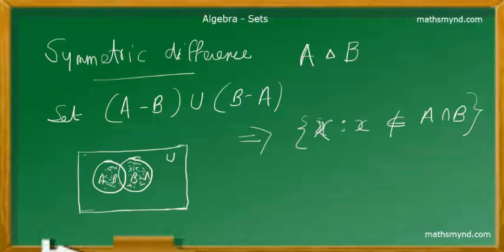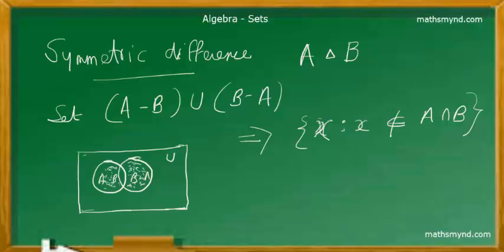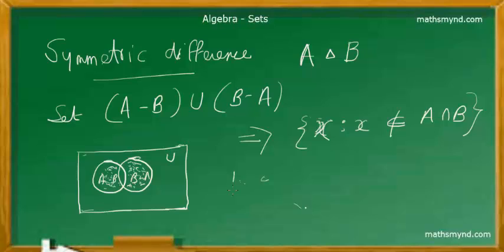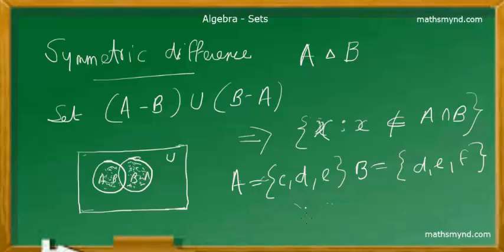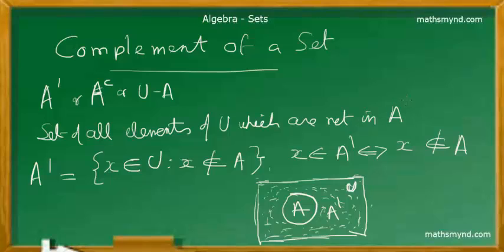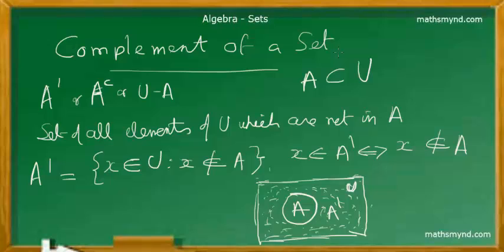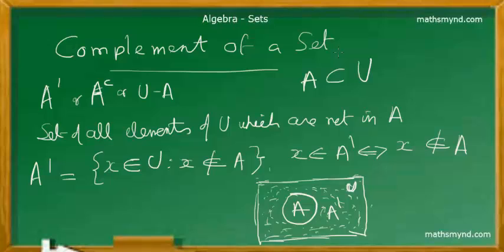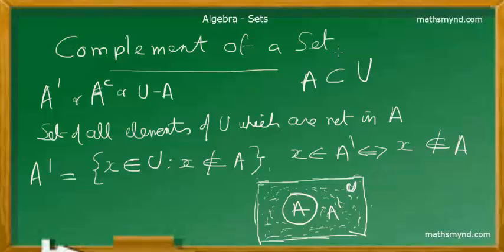Symmetric difference of Sets , Complement of a Set .